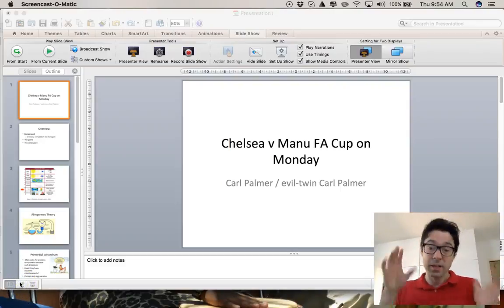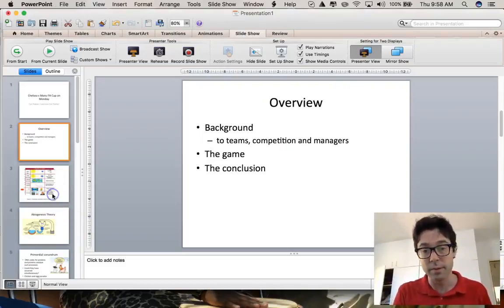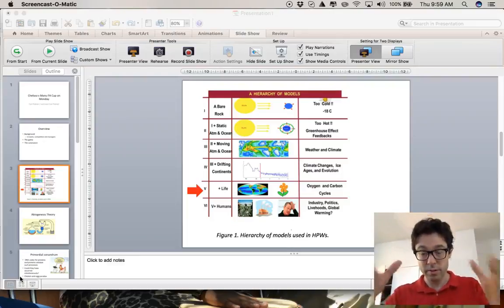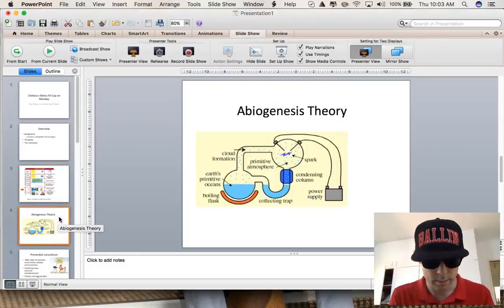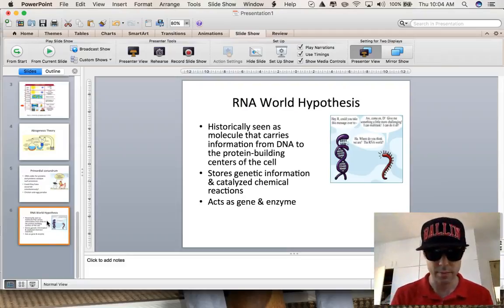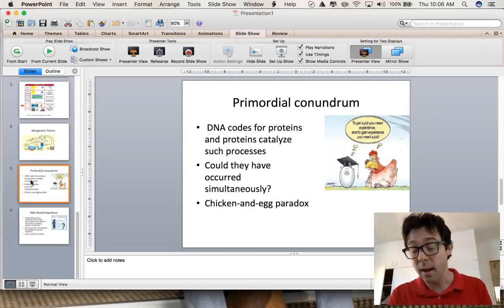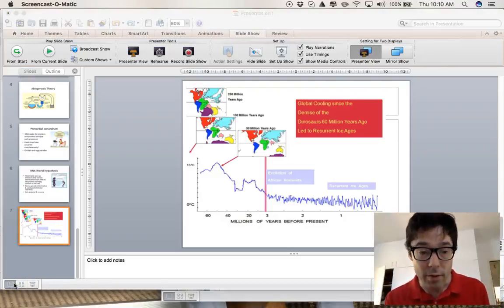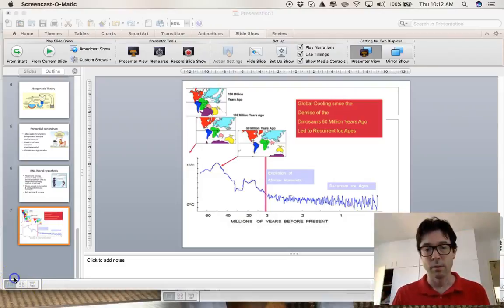Some Common Mistakes from the HPW Core Lectures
Dr Palmer and his evil Twin team up to help correct some common mistakes in the HPW Core Lectures. Be anything you want to be, but don't be the evil twin people.